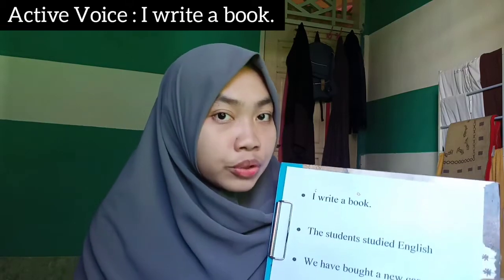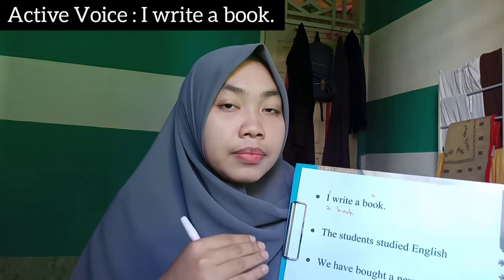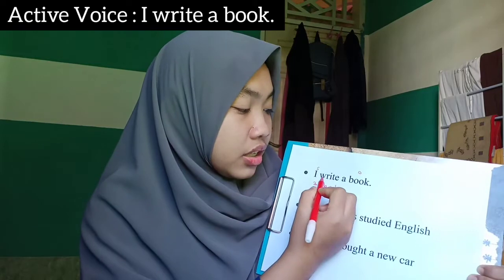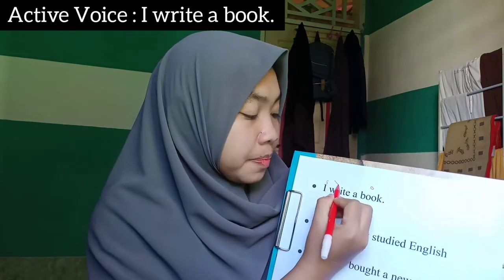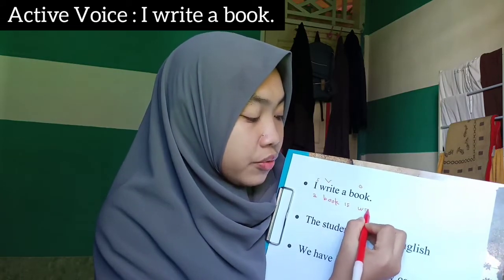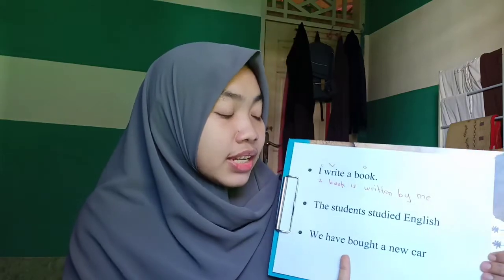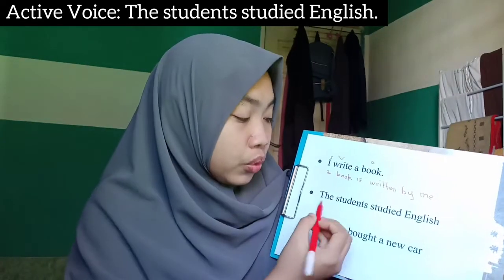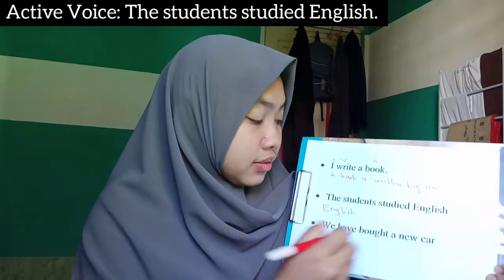Active Voice and Passive Voice